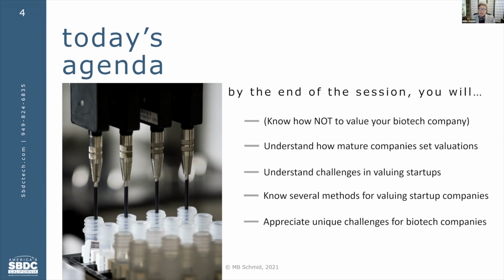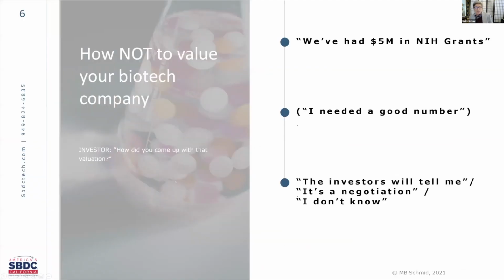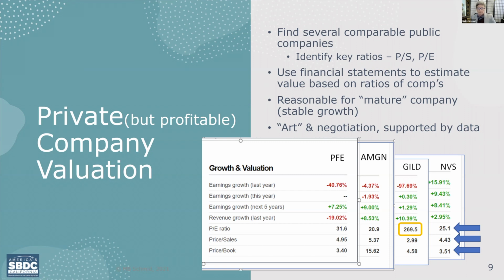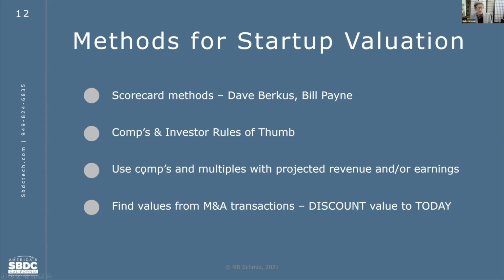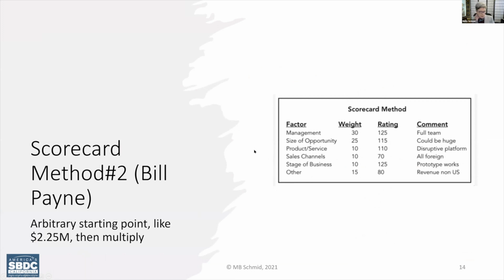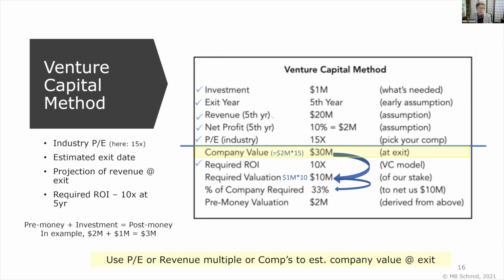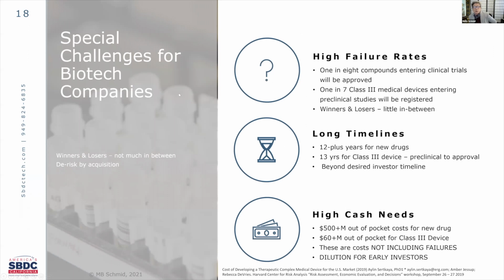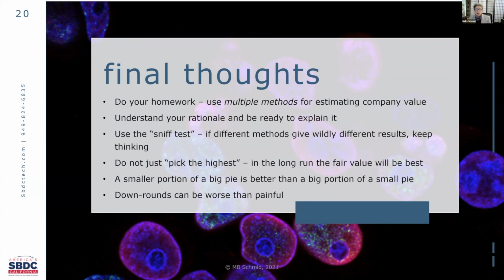Valuing Your Early Stage Biotech Company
There are many times during the life of a biotech company when it will be important to provide a rational estimate of the value of the company. Whether to estimate values of options granted to employees, or to intelligently negotiate with investors or a potential corporate partner, you need methods to value the company, which you can clearly explain to others. In this session you will learn a few general methods and strategies for early-stage valuation of biotech companies that are producing pharmaceutical, biopharmaceutical, diagnostic or medical device products.

Event Speaker
Molly Schmid, Senior Consultant at the SBDC @ UCI Beall Applied Innovation
Dr. Schmid brings more than 20 years of experience in the life science and small business technology industries and has held a variety of impressive leadership roles in bioinformatics, pharmaceuticals and health technologies, as well as the entrepreneurial space. She has also published several patents and publications. She was Vice President of Life and Health Technologies at ieCrowd, a global community of innovators where she coached Olfactor Laboratories, Inc. staff to transform novel vector control products into commercially viable technologies.

Chapters
0:00 Introduction
2:59 Poll Before The Webinar
5:00 How NOT To Value Your Biotech Company
6:50 Public Vs. Private Company Valuation
9:48 Amgen Example Of Multiples
11:25 Methods For Startup Valuation
14:55 Investor Rules Of Thumb
17:31 Venture Capital Method
21:15 Special Challenges For Biotech Companies
22:10 M/A Value Of Comps
24:00 Final Thoughts
26:00 Poll After The Webinar, Extra

Whether you’re looking for guidance with starting your new tech venture, obtaining angel or venture capital, or looking for SBIR/STTR assistance, we’re here for you!

The SBDC @ UCI Applied Innovation is a resource for any high-technology, high-growth, scalable venture from both the Orange County and UCI ecosystem that needs assistance with business planning, business development and funding-readiness. The center hosts several VC and Angel investors on site, as well as various ecosystem partners and industry professionals who work closely with the entrepreneurs.